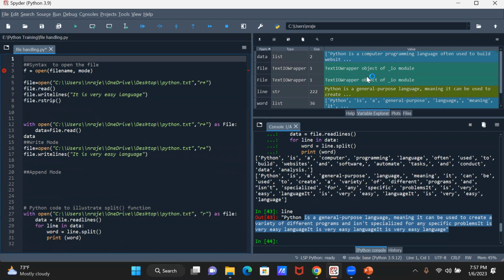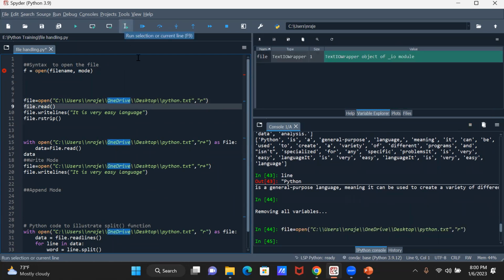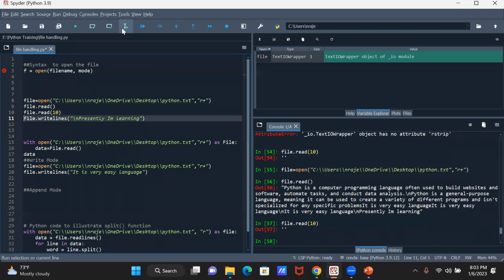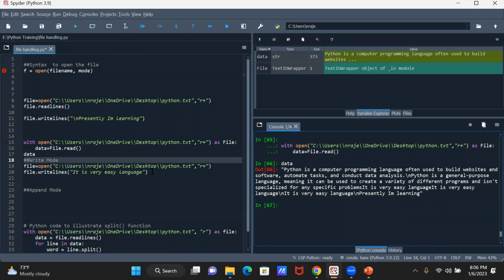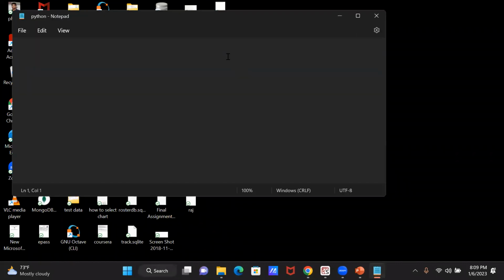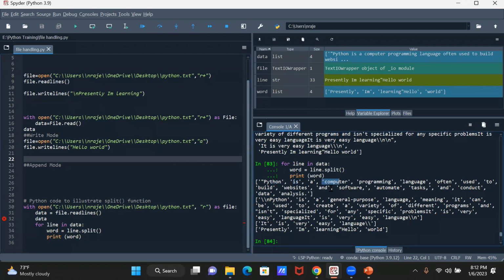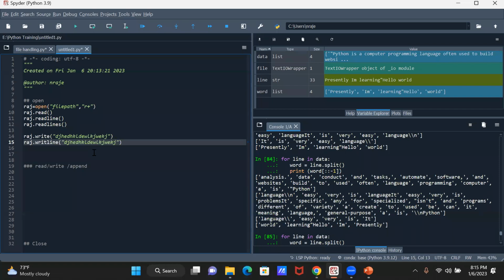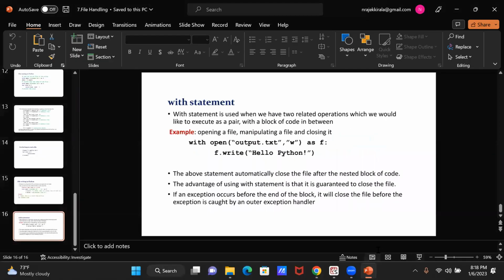Hands On File handling